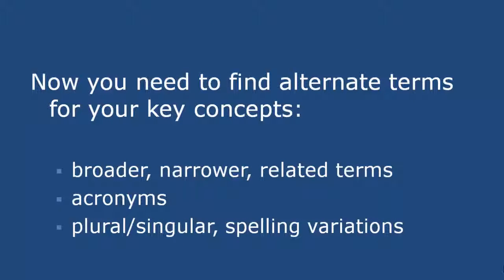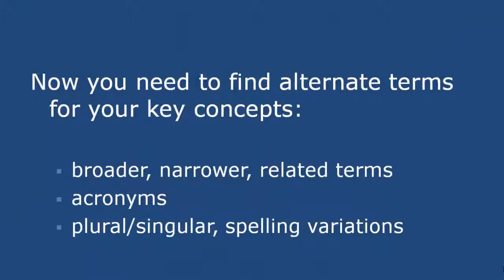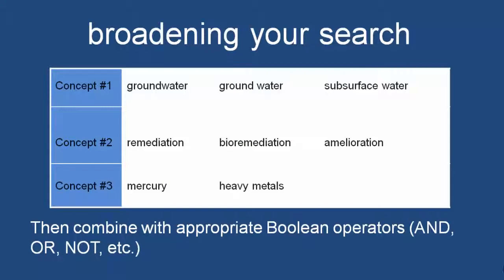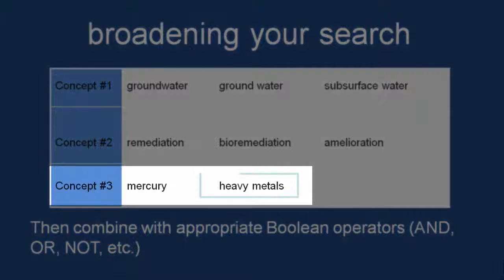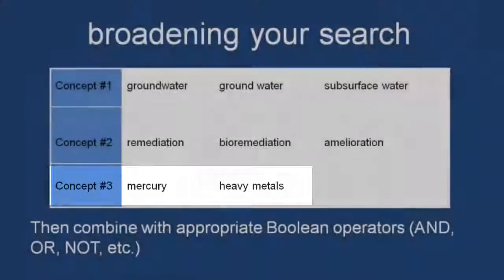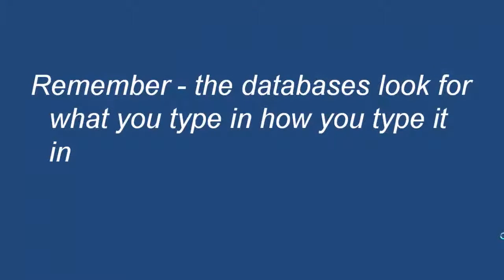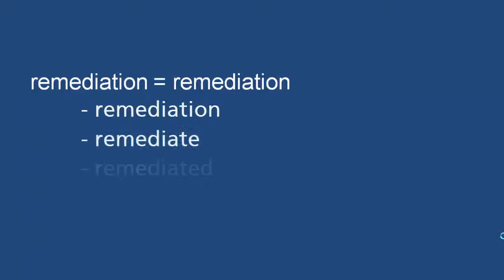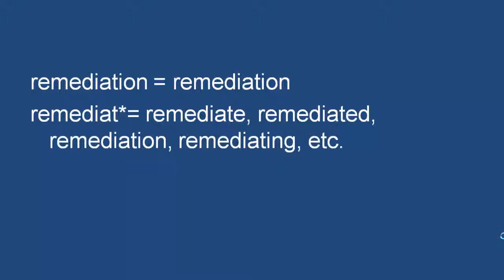2 - Building a Search Strategy